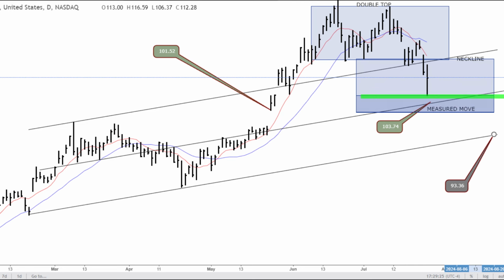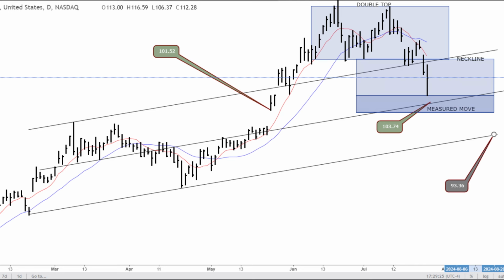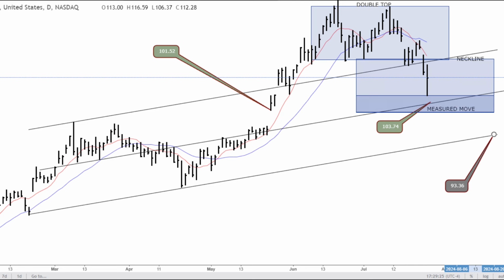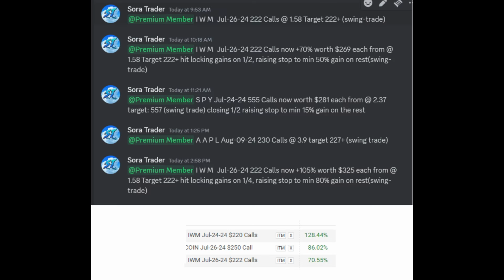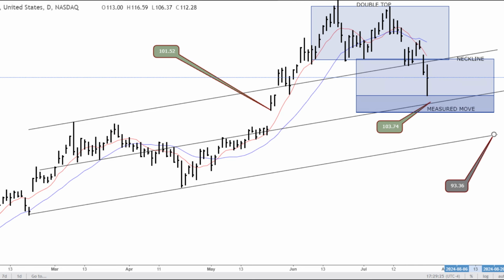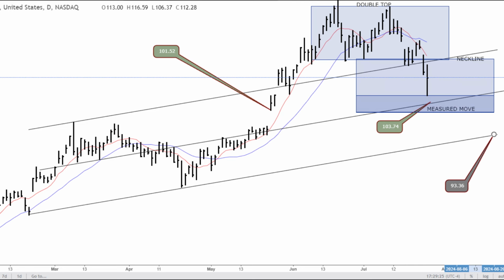TIME TO LOAD UP ON NVIDIA? NVDA Stock analysis, Buy Levels to Watch!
This video discovers why analysts are upgrading Nvidia price targets and are saying the tech giant could achieve 150 billion in revenues by 2025 due to groundbreaking advancements in NIMS, Omniverse and Blackwell deployments in the newest cutting edge AI architecture by Nvidia